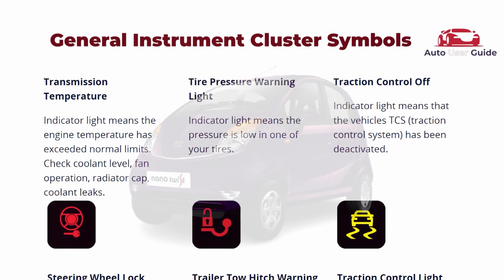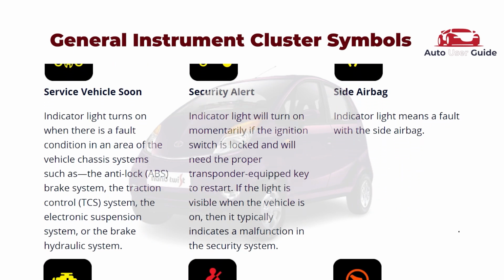Tata Nano Twist (2012 - 2017) Cluster Display & Dashboard Warning Indicators Guide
🔎 Confused by the warning lights on your Tata Nano Twist's dashboard? Understanding these indicators is crucial for safe driving and timely maintenance. This video will help you decode every warning light on your instrument cluster so you can drive with confidence!

✅ Learn about:
✔️ Dashboard warning lights & their meanings 🚦
✔️ Critical vs. non-critical alerts ⚠️
✔️ How to troubleshoot dashboard issues 🔧
✔️ Pro tips for better car maintenance 🏁

💡 Ignoring warning lights can lead to serious car problems! Watch till the end to become a dashboard expert. 🚗💨